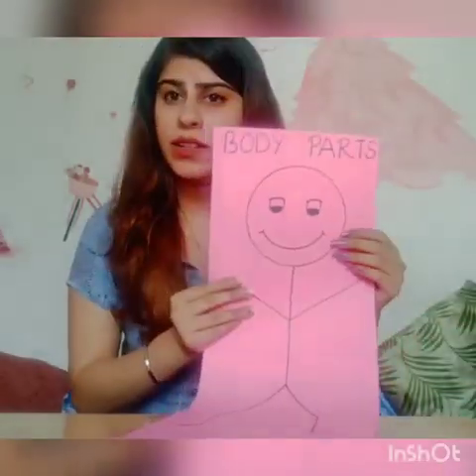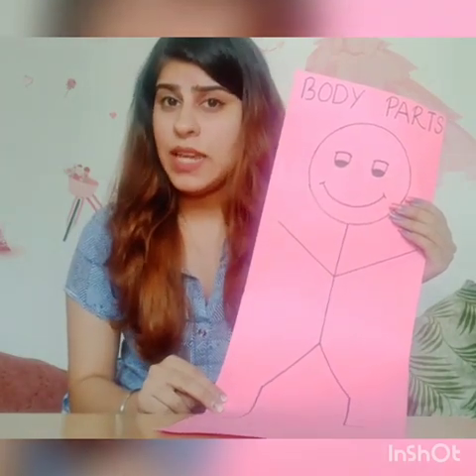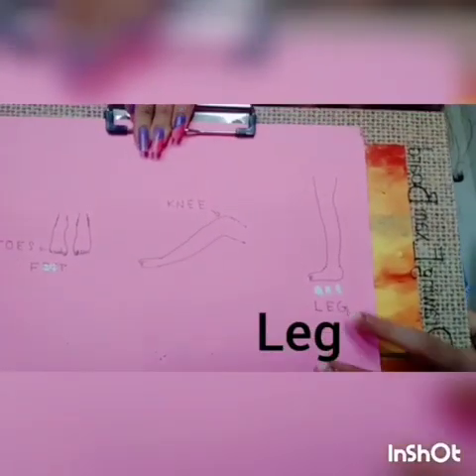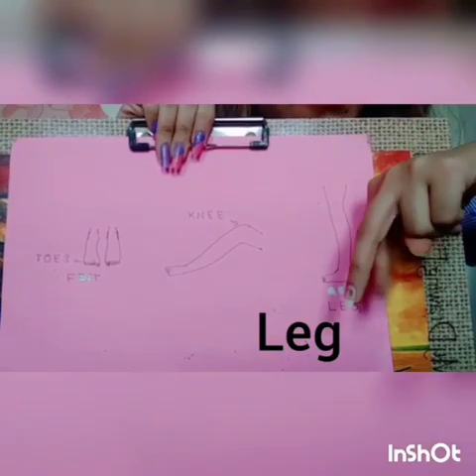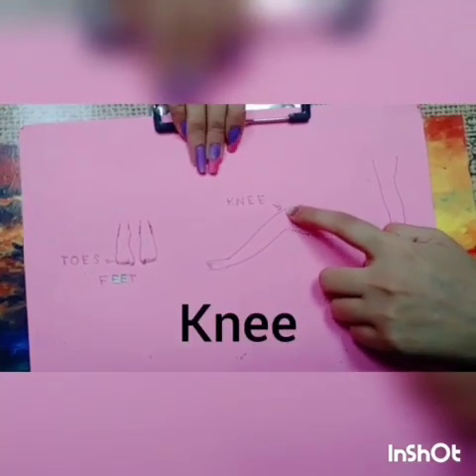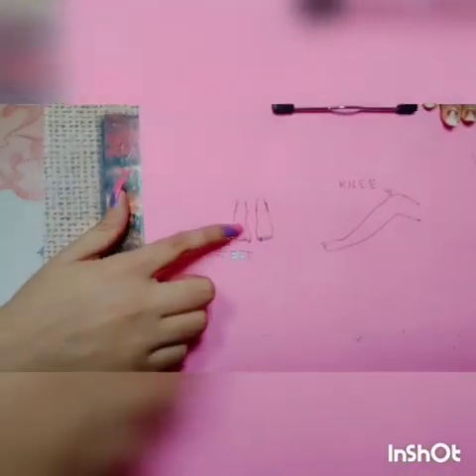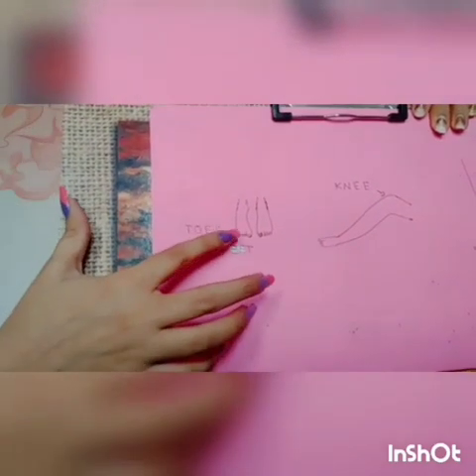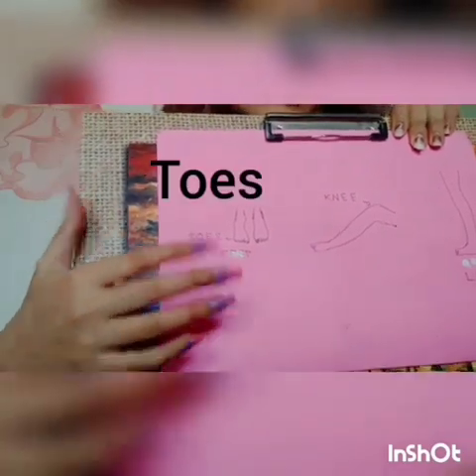My Body Parts, Online Learning, Teacher of Bright Academy, Various Parts of A Body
Online Teaching has now become a part  of the regular curriculum in this technical world. Teachers of Bright Academy are coming up with some videos were they can make the children learn just by sitting back home and enjoying the fun of online learning.

Video Concept : My Body Parts
Students : Playgroup
School : Bright Academy